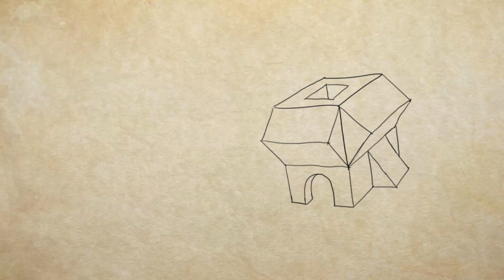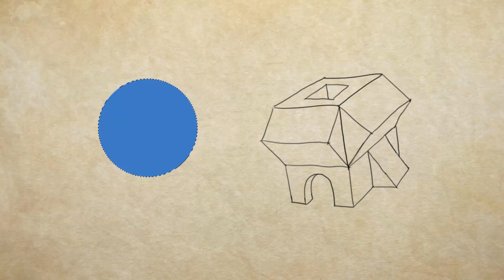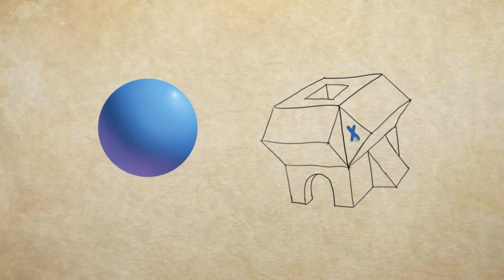Foundations of Light and Shadow - Part 16 - Sphere Tests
This is part sixteen in my series on understanding how to render light and shadow.

Tools:
Adobe Photoshop CS6
Camtasia Studio